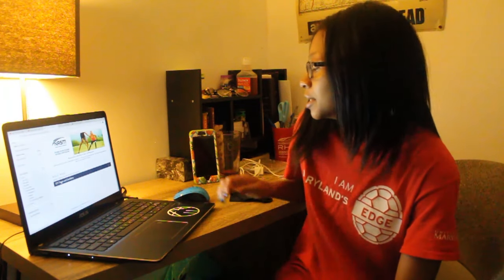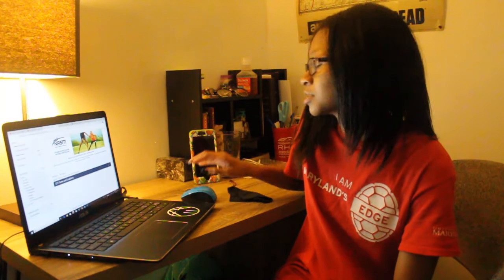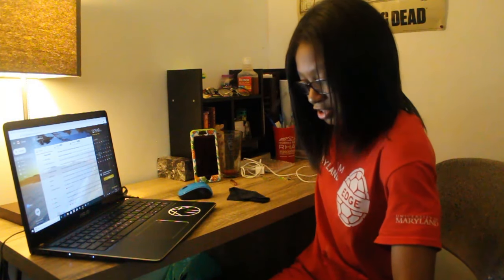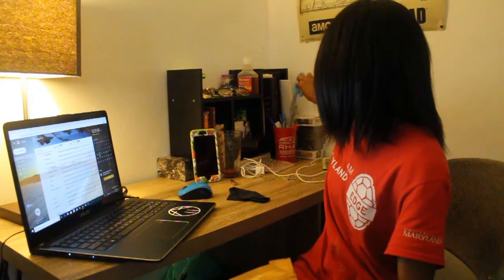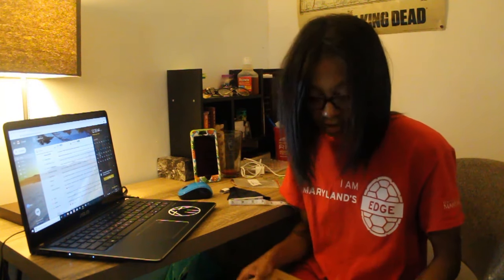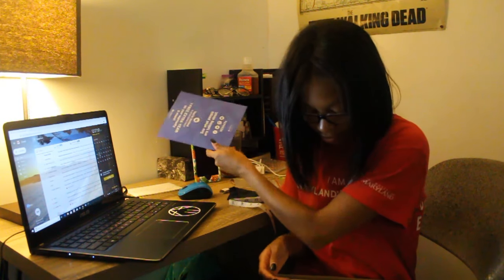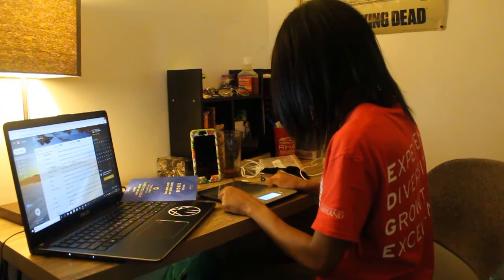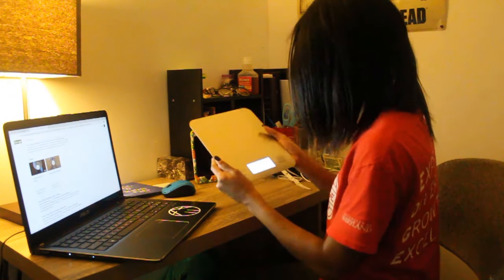Beginning of NASM CPT Journey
This is the beginning of me Documenting my process to become a certified Personal Trainer.

July 8th, 10th, and 11th.